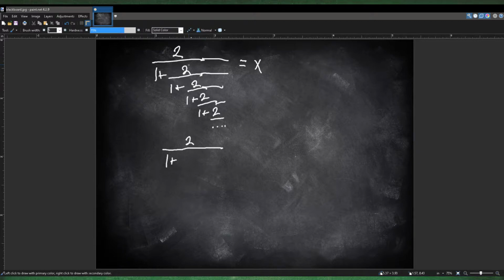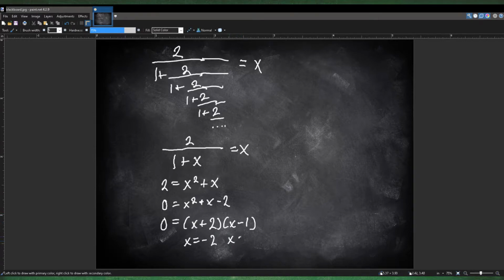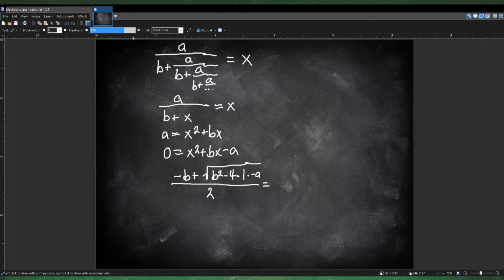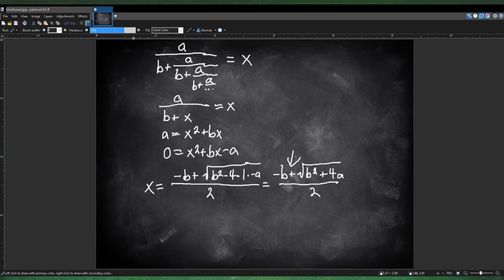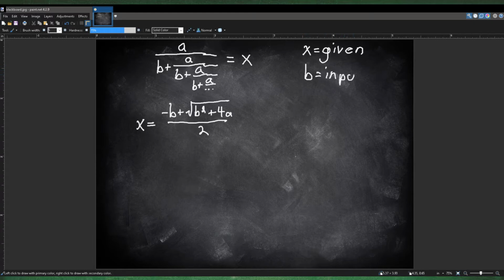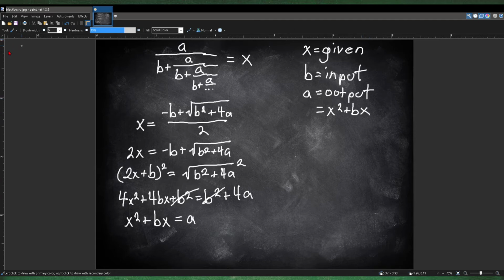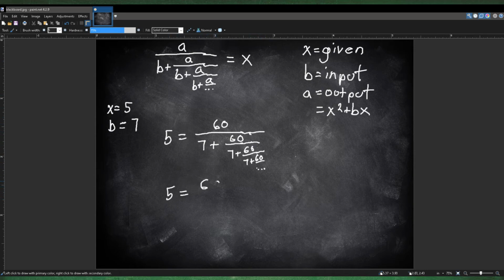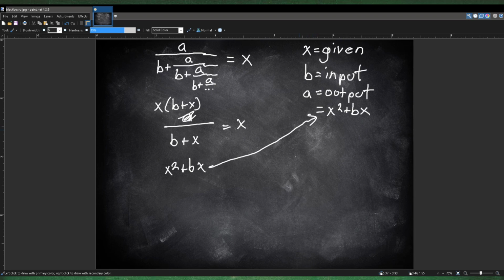April WK 1: Conversion Between Integers and Infinite Fractions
To start of the month of April, The Math Record is covering a topic a little more with understanding numbers. Integers are fractions???